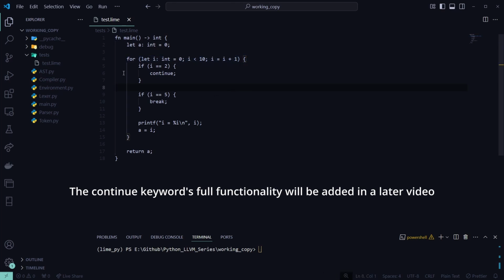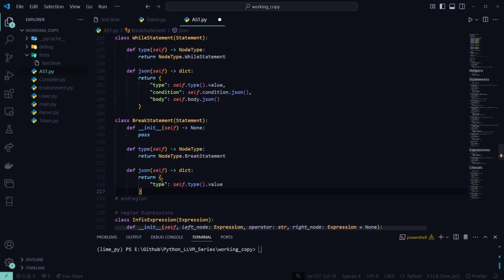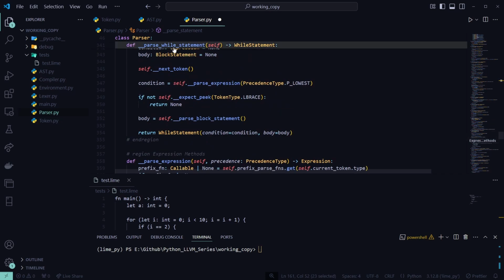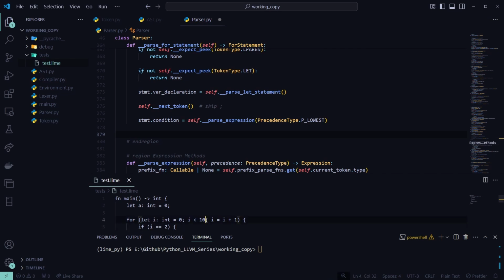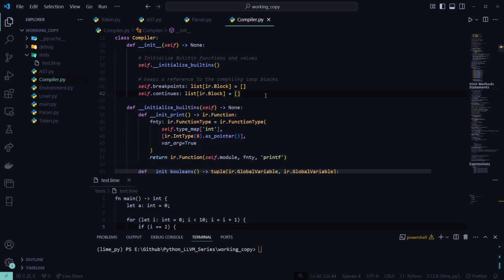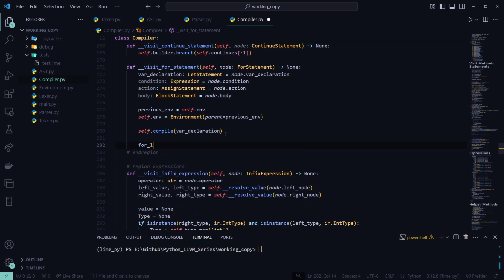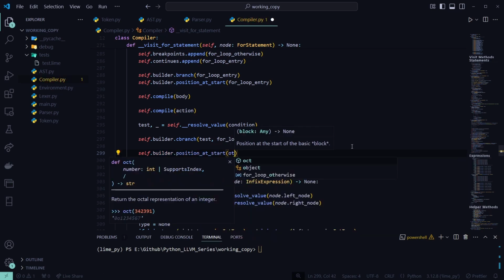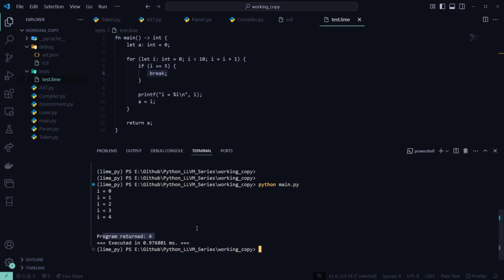Making a Programming Language with Python and LLVM: Episode 13 - For Loops + Break Statements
This is the thirteenth part in a multipart ongoing series for how to make a featured, statically typed, and JIT Compiled programming language in Python with LLVM (llvmlite). Episode 13 covers the implementation of generic for loops, break statements, and continue statements (partially implemented).